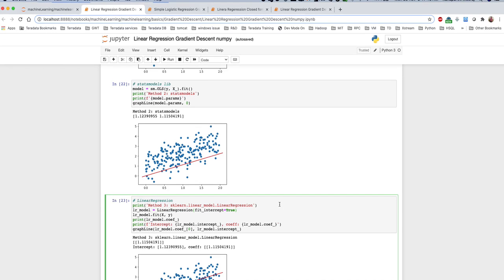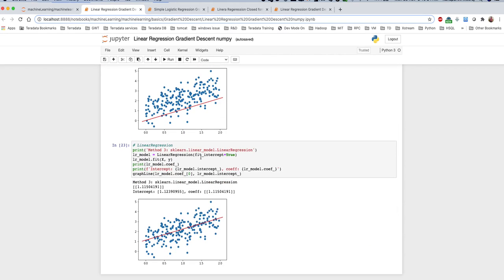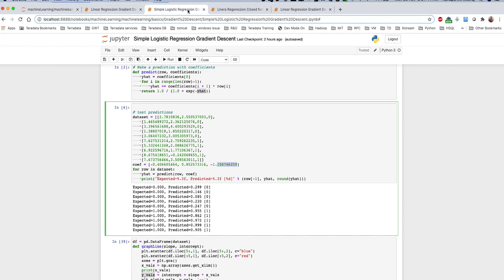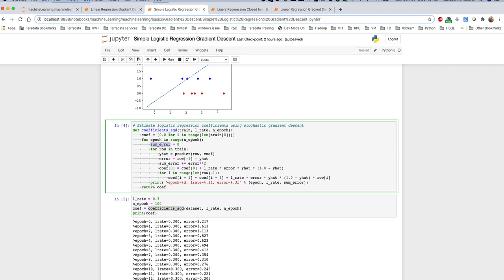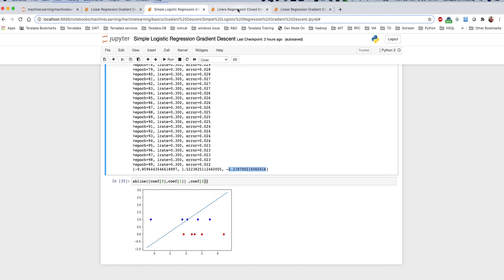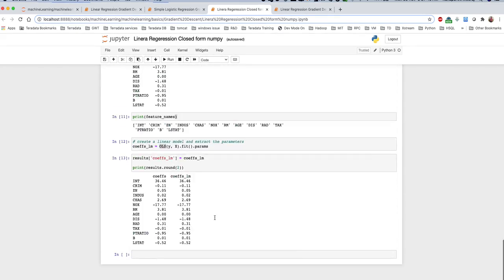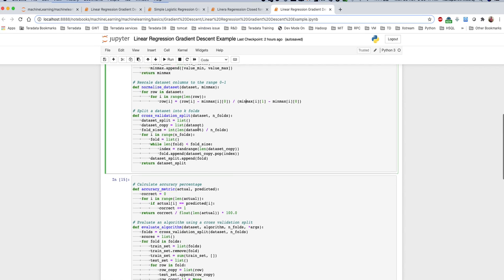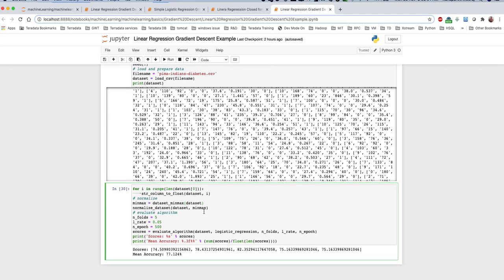08 - Gradient Descent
Machine Learning

Name: Meeraj Kanaparthi